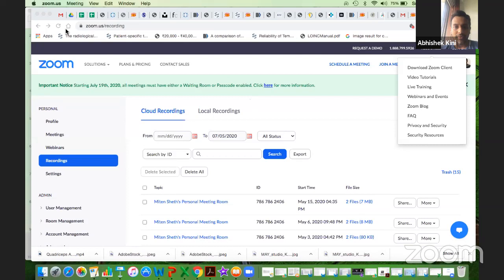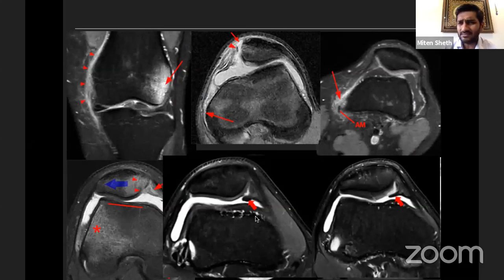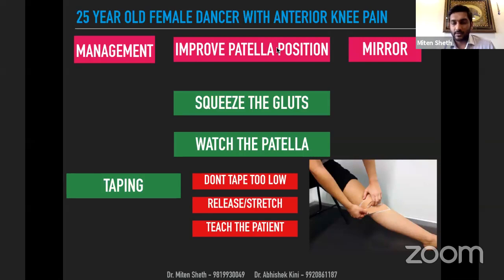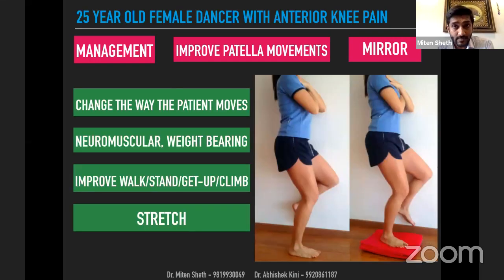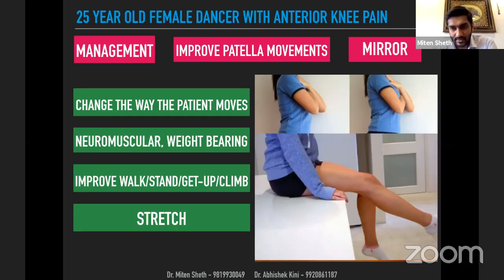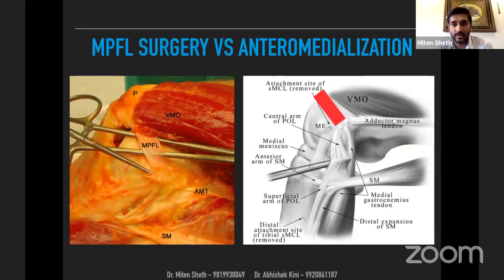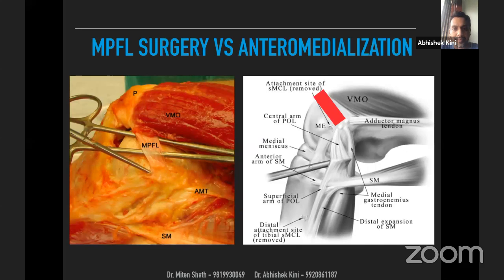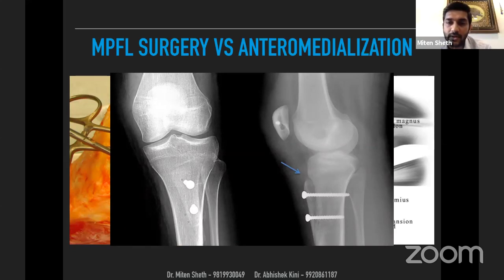Anterior Knee Pain : The Foot Perspective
Anterior Knee pain (in the front of the knee) is very common amongst athletes and adolescent females. Drs. Miten Sheth and Abhishek Kini discuss this burning issue.